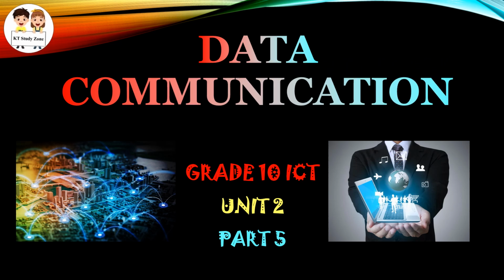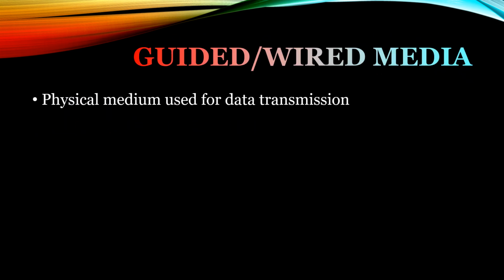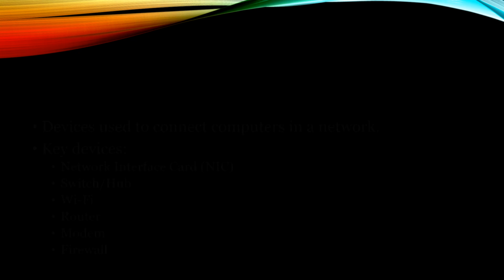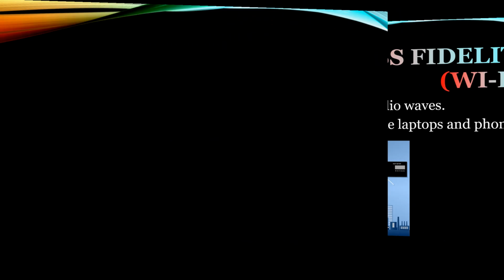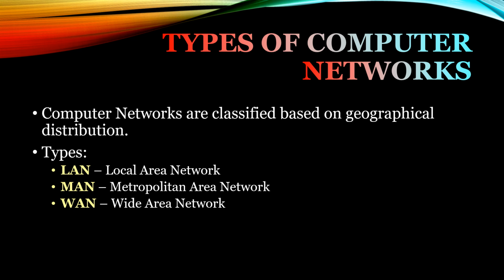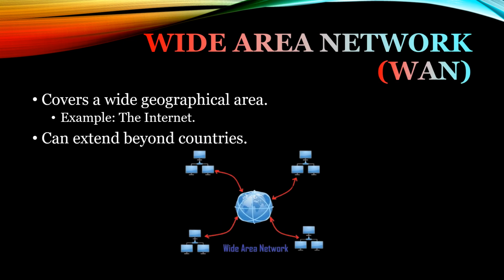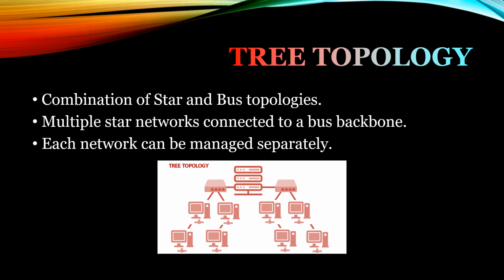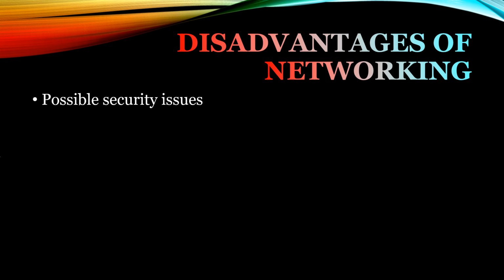Data Communication: Grade 10 ICT O/L Unit 2 Part 5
Welcome to our Grade 10 ICT O/L series! In this lesson, we dive into the fundamentals of data communication in computer networks. Learn about essential networking devices like the Network Interface Card (NIC), Switch/Hub, Router, Wi-Fi, and Modem. We also cover different network topologies including Star, Bus, Ring, Tree, and Mesh, and the benefits and disadvantages of networking.

Gain a deeper understanding of how computers communicate, share data, and connect within a network. This video is perfect for students preparing for their ICT O/L exams and anyone interested in learning the basics of computer networking.